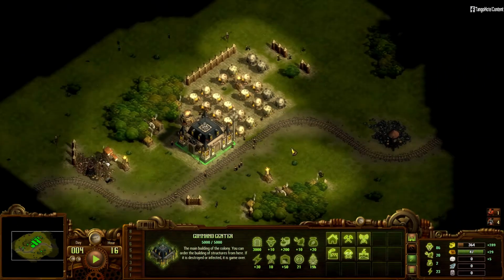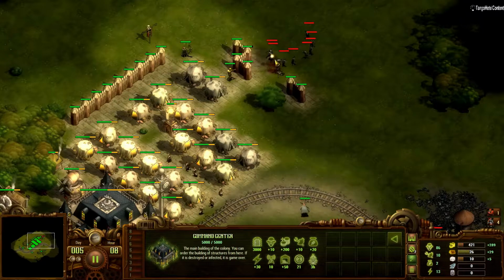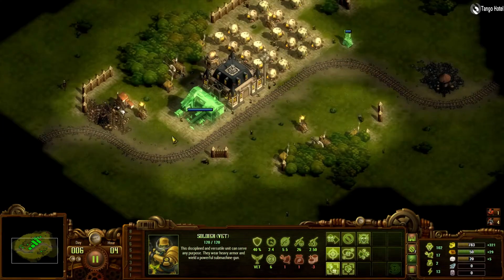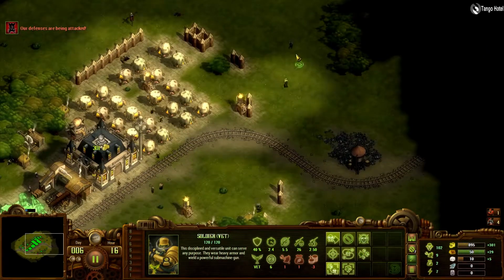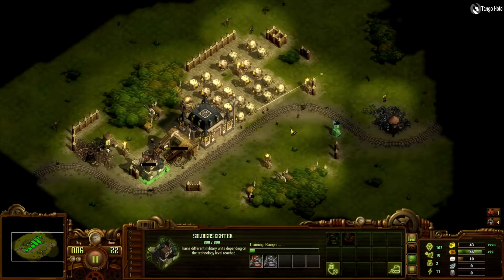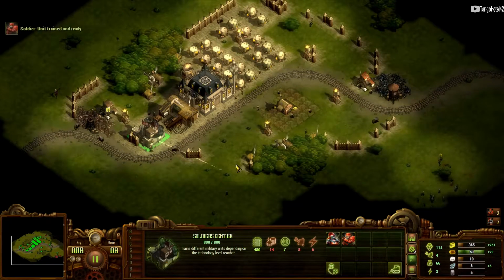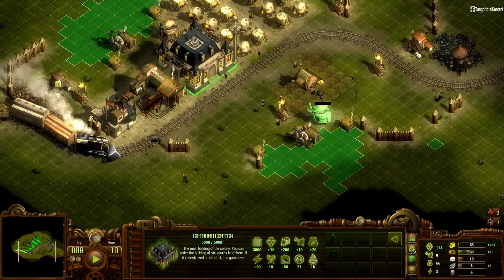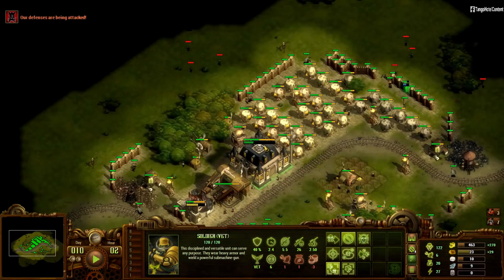They are Billions: {800% HARD-MODE} LONG LIVE THE LUNACY EP. 10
This is Tango Hotel diving head first into They Are billions. Set 200 years after the fall of mankind, you take control of the armies of the New Empire. Tasked with expanding the Empires boarders, for honor, for glory, for the Emperor. 800% Insanity. Long live the New Empire!!
This zombie apocalypse RTS pits the surviving members of the human race against the undead horde in a dystopian future, where humanity is barely clinging to life. Survival is everything. Failure is not an option.

If you want to support the creation of more content please visit me on Subscribstar.